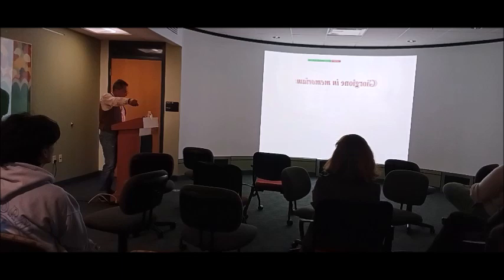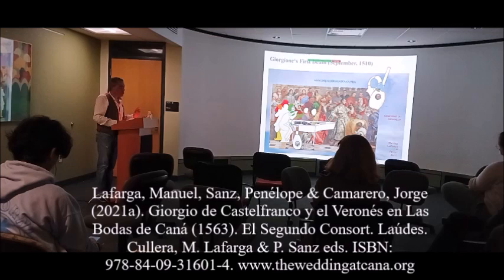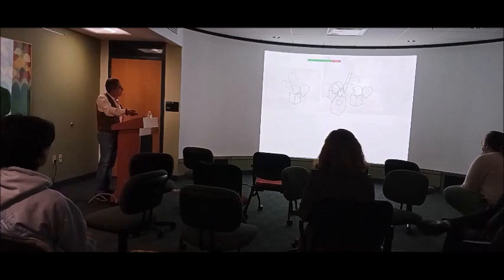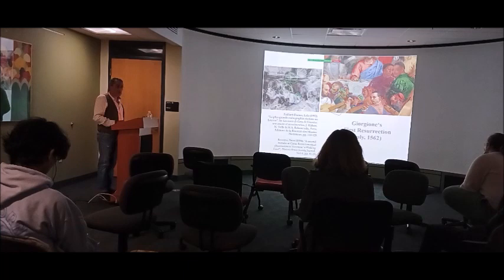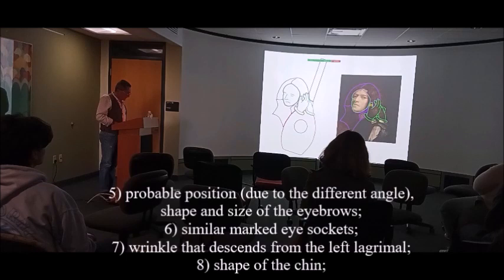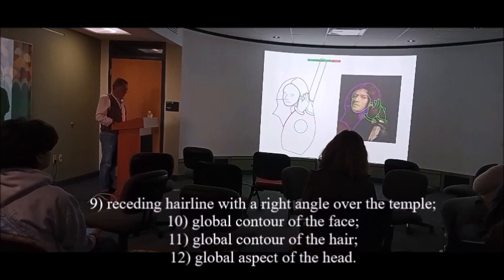Giorgio da Castelfranco at Maryland 2/7 - Giorgione In memoriam - M. Lafarga & P. Sanz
University of Maryland, College Park / Department of Art History and Archaeology / Michelle Smith Colaboratory for Visual Culture
Lecture / November 25th, 2023